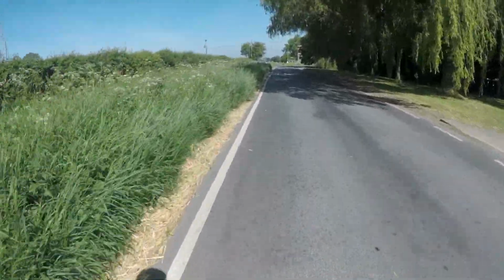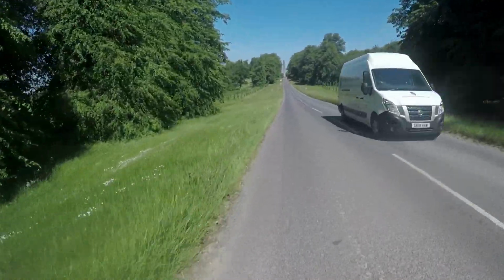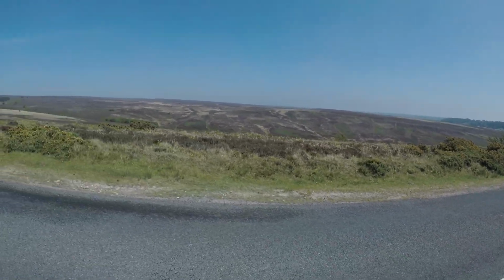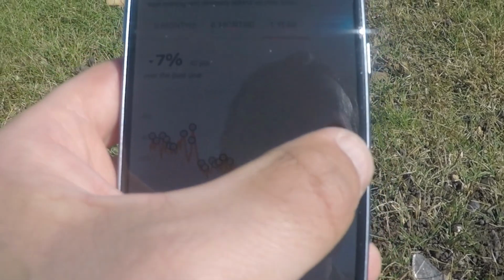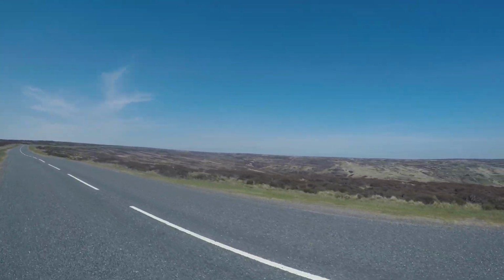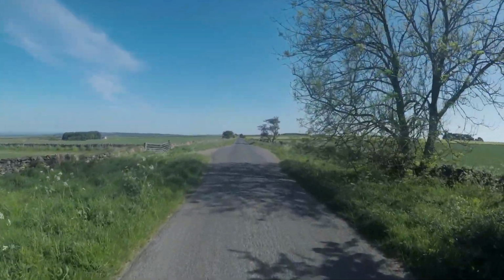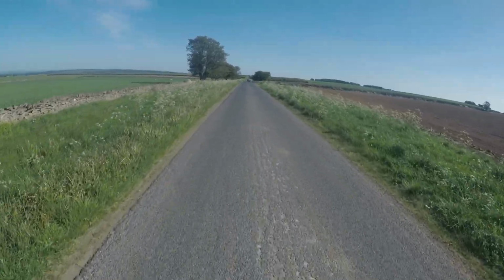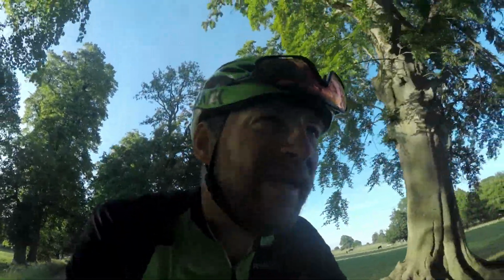Cycling in the North Yorkshire Moors // A HOT SUNNY BIKE RIDE IN NORTH YORKSHIRE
Close to completing my May Cycling Challenge I head to North Yorkshire to enjoy a bike ride around the North Yorkshire National Park. A warm sunny day in May with hills in every direction.